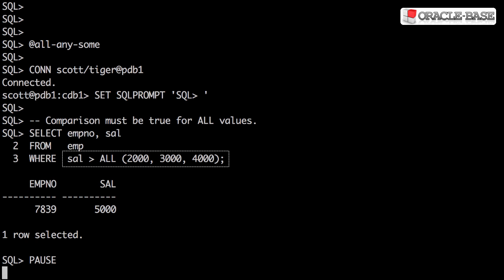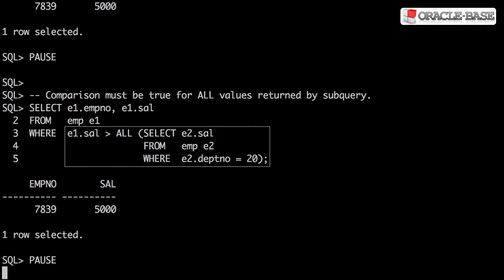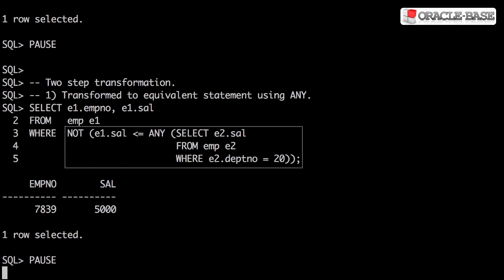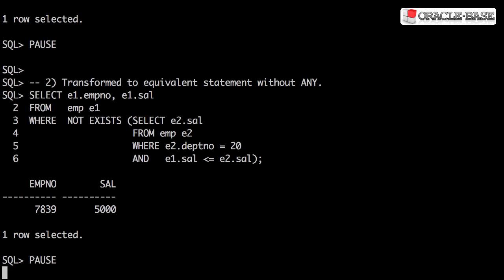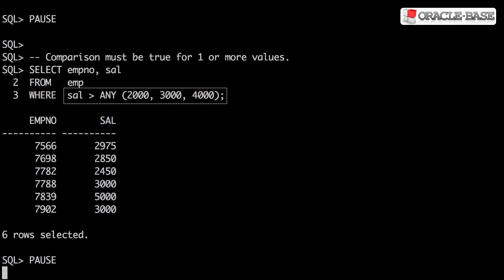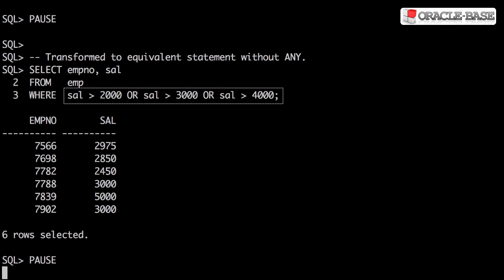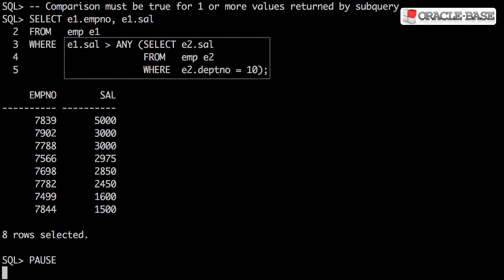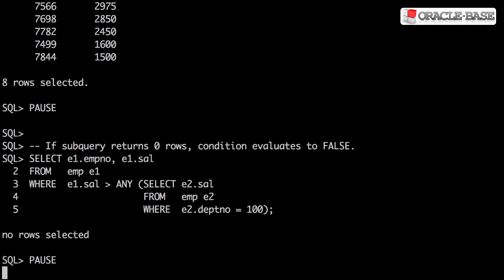ALL, ANY and SOME Comparison Conditions in SQL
This video demonstrates the use of the ALL, ANY and SOME comparison conditions in SQL. You don't see them used in Oracle very often, probably because there are functionally equivalent statements that are in more common use instead.